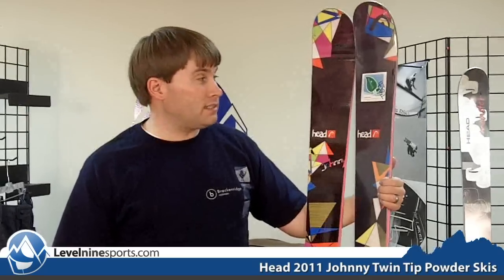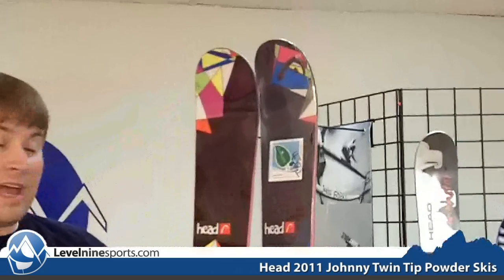Head 2011 Johnny Twin Tip Powder Skis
This ski once was the Mojo 94 then became the John 94, and with very little change, is now the Head Johnny. It still features a solid sandwich construction, twin tip, and a damp, cushioned ride. The width of the Johnny is a bit too much for most all mountain skiers, but gives great rewards when there is a few inches of powder or cut up snow. The skiers that really get the most out of this ski are advanced to experts who like speed and aggressive style.